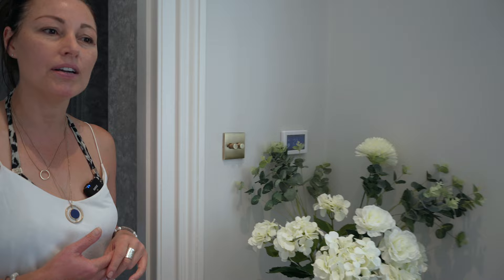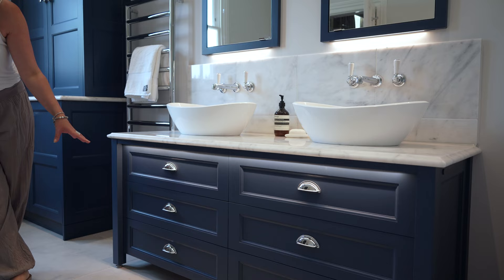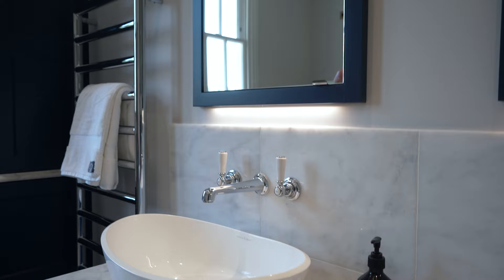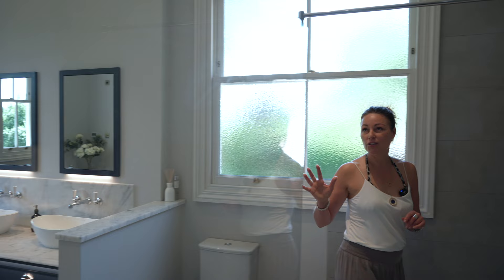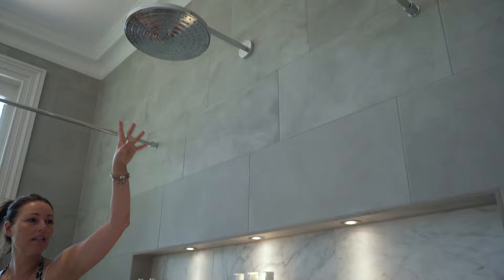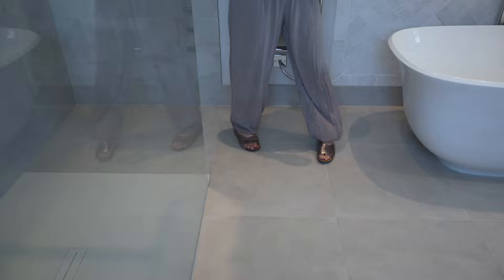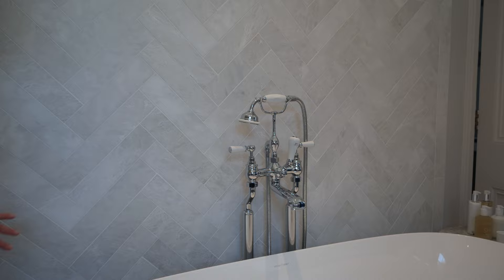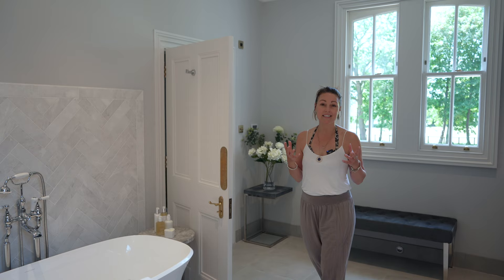4K BATHROOM TOUR - Large Contemporary Porcelain Master Ensuite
This large contemporary bathroom features porcelain tiles from Mandarin Stone, a Victoria & Albert feature bath, hand-made bathroom furniture (made in-house), a walk-in-walk-out wet room and fittings from Lefroy Brooks, Fiora, Vogue, Shower Image and Duravit. This bathroom is located in Surrey and was completed in May 2022.